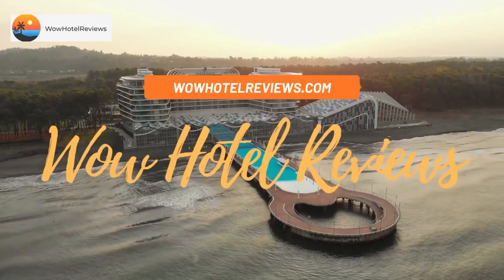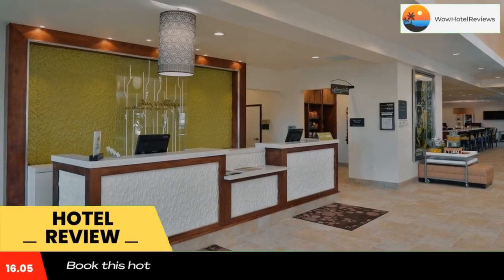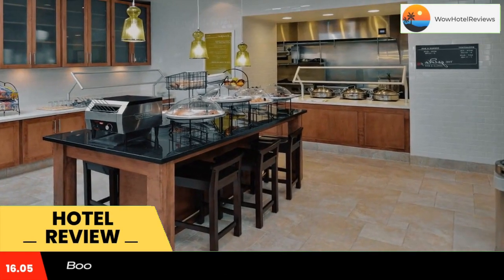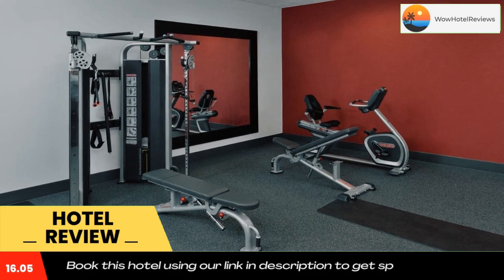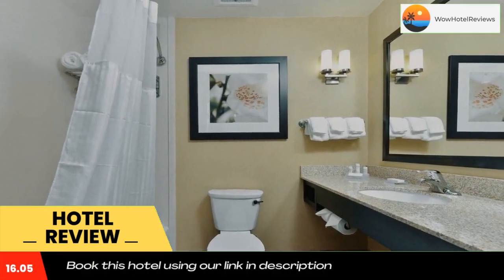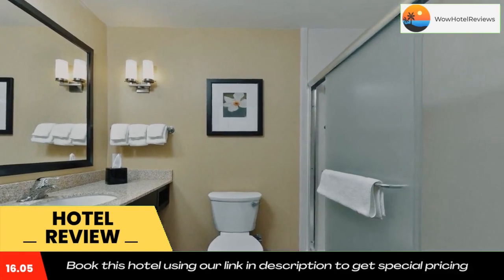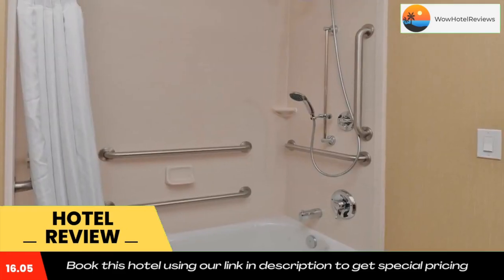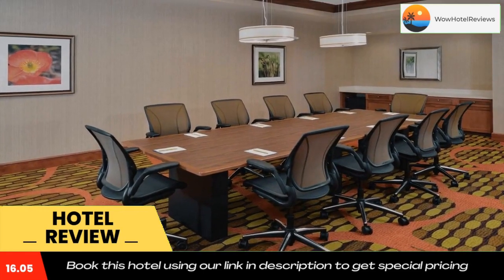Hilton Garden Inn West Chester Review - West Chester , United States of America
Hilton Garden Inn West Chester

Conveniently located off Interstate 75, this West Chester, Ohio hotel features on-site dining and an indoor swimming pool.  Free WiFi access is available, and the Tri-County Mall is 4.3 mi away.

An iPod docking station and flat-screen cable TV complete every room at Hilton Garden Inn West Chester. Featuring a microwave, the rooms are also equipped with a refrigerator and a coffee machine. Private bathrooms also come with a bath or shower.

The Great American Grill restaurant serves a daily hot breakfast, and the Pavilion Lounge offers a place for guests to enjoy a cocktail or beer.  Guests can purchase snacks at the Pavilion Pantry or order room service during their stay.

A fitness center is available at West Chester Hilton Garden Inn, along with meeting facilities.  The property offers free parking.

King’s Island Waterpark can be reached in 20 minutes’ drive.  Cincinnati/Northern Kentucky International Airport is 23 mi away.